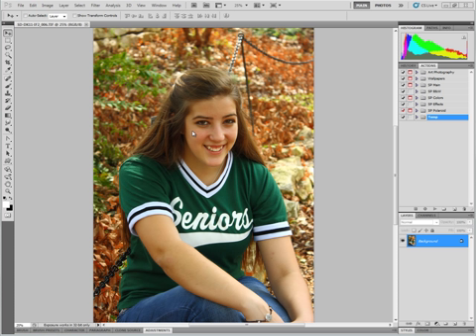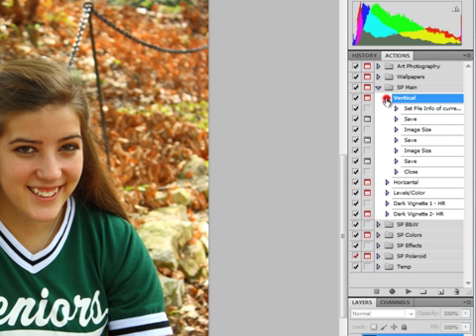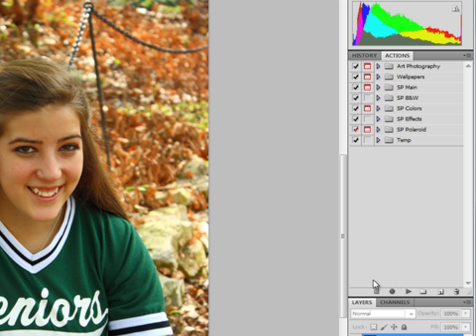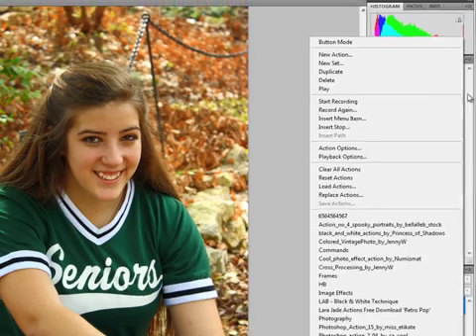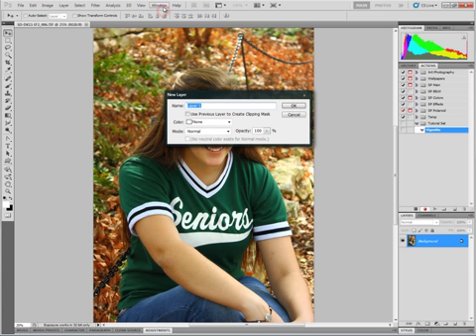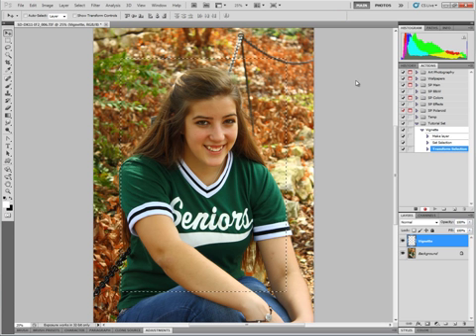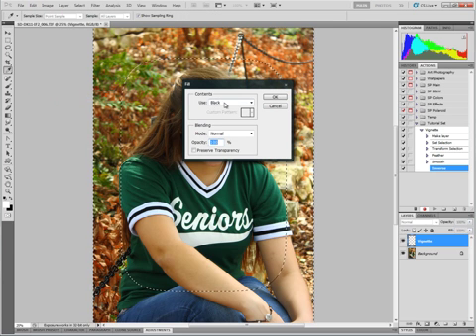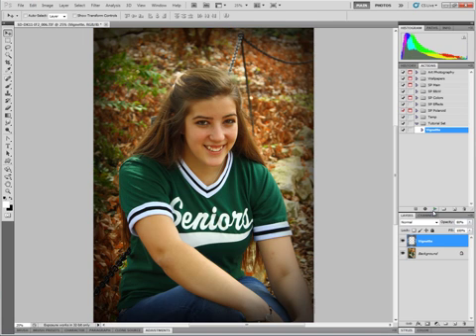Photoshop Tutorials - Photoshop Actions Pt.1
Shutter( - )Negative Photoshop Tutorials
    - Photoshop Actions

In this tutorial, we go over Photoshop Actions, and how they are useful as well as how to create a few simple actions for you to use.

Shutter( - )Negative DeviantART Group
(COMING SOON)